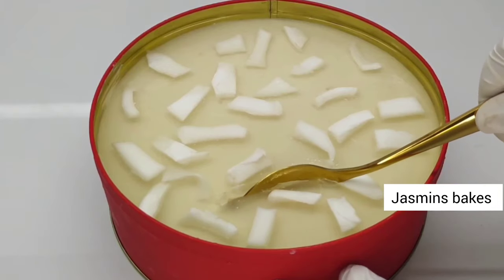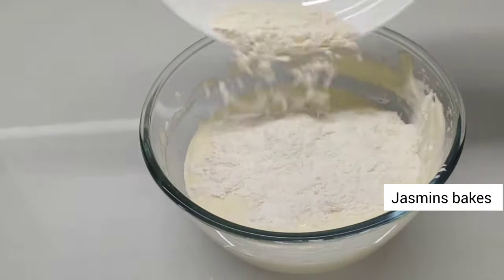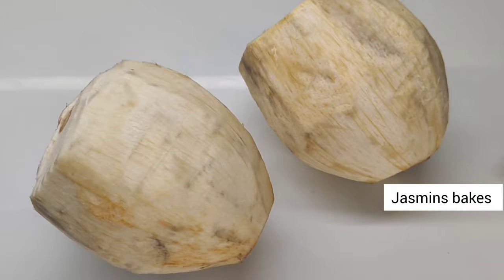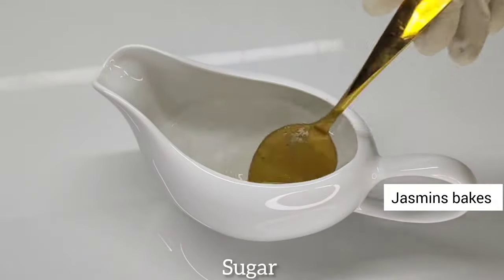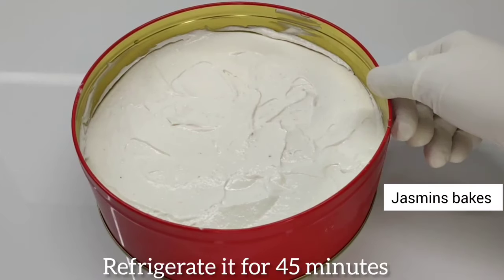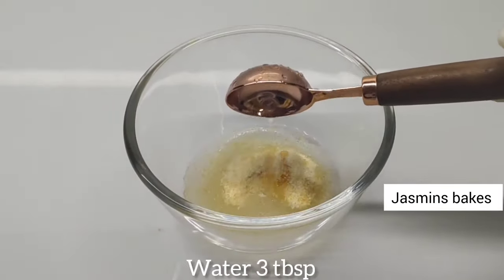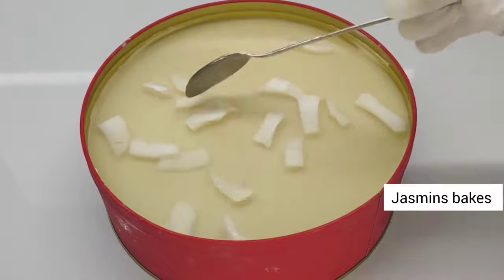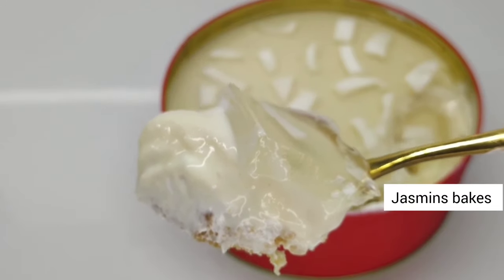Trending Dream Cake | Tender Coconut Dream Cake | Cakes | New Cakes | Jasmins bakes | Malayalam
Dream Cake | Tender Coconut Dream Cake | Cakes | New Cakes | Jasmins bakes | Malayalam